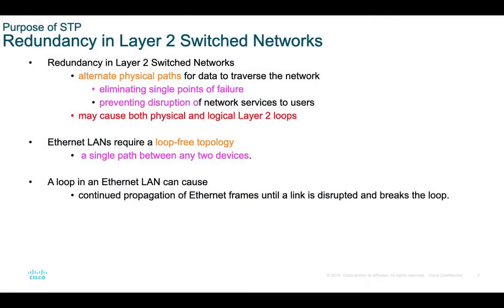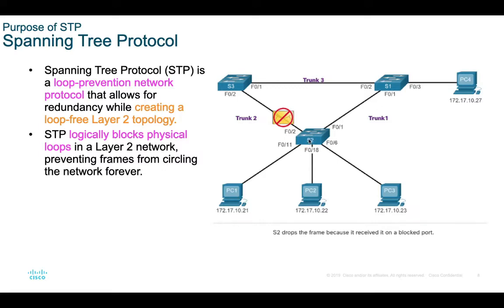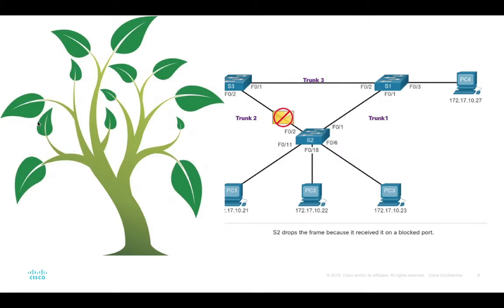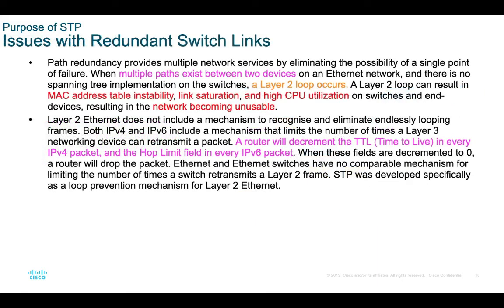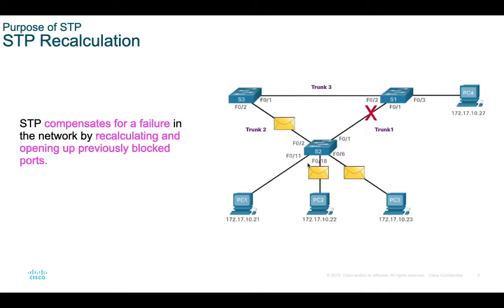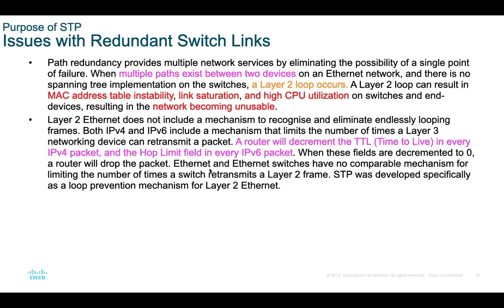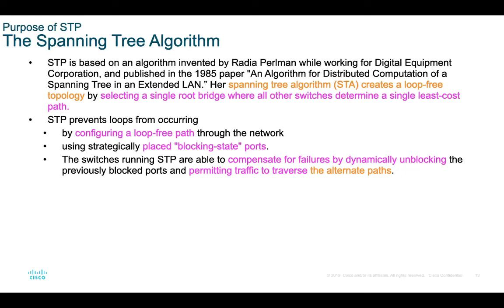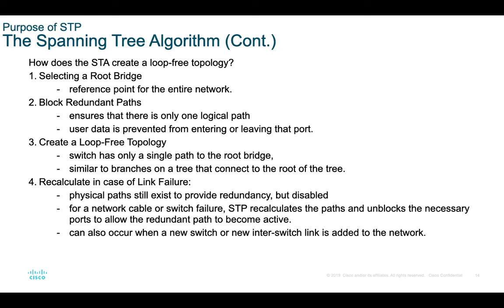5.1 Purpose of STP